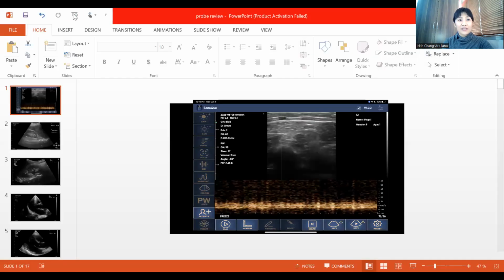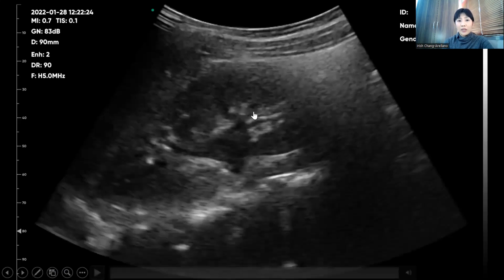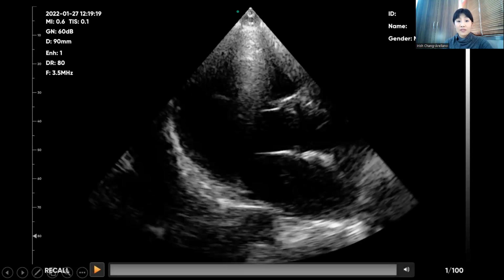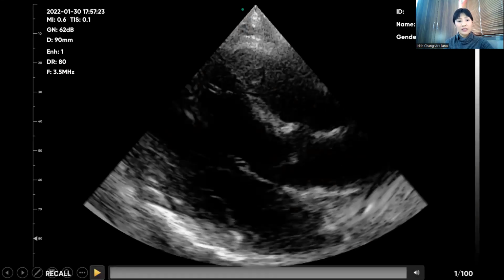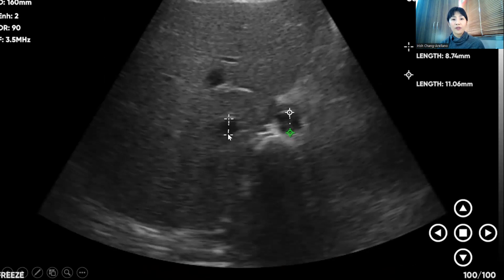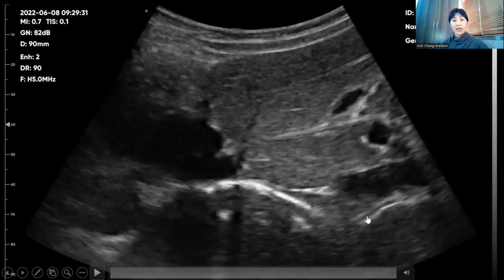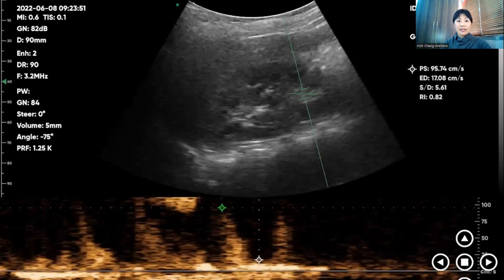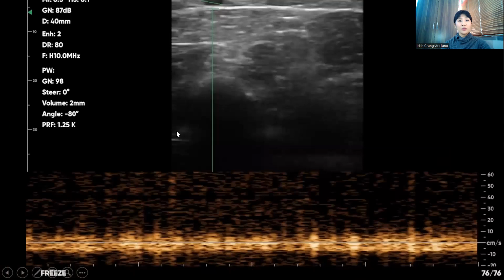C5PL Customer Review by Dr. Irish Chang